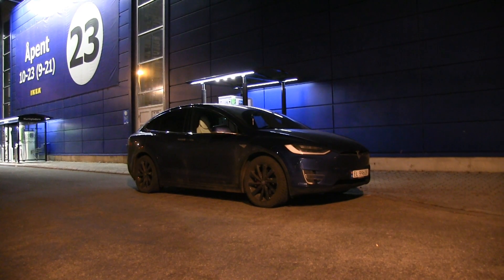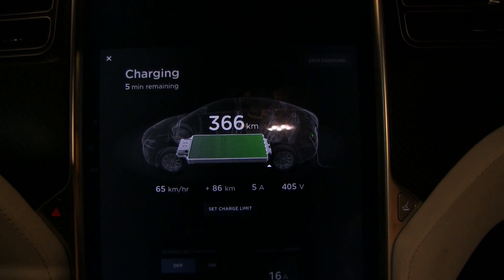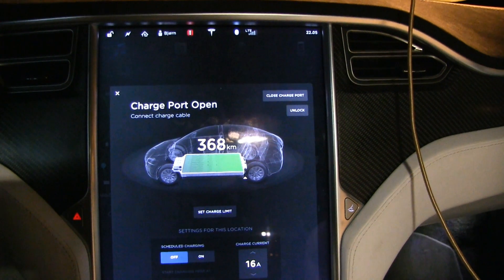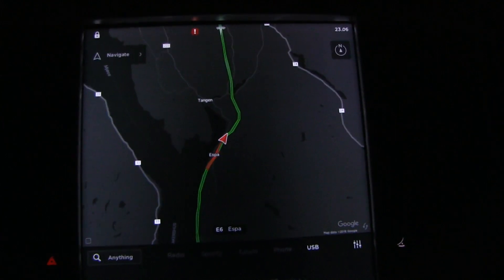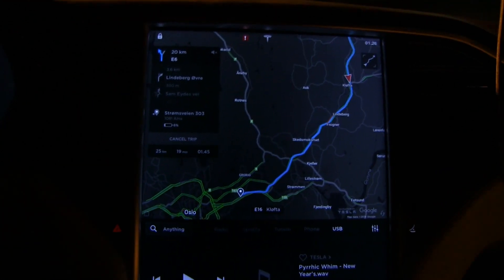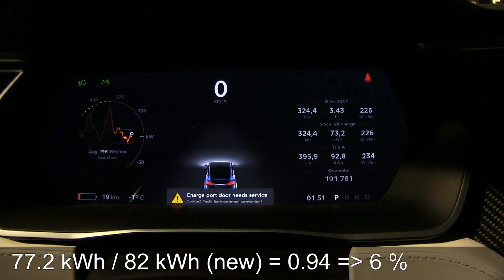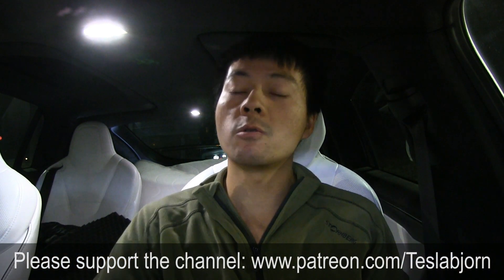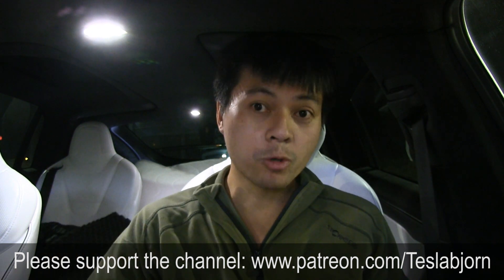Degradation test after 75k km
Results:
Fresh battery: 82 kWh
After 35k km: 79.3 kWh (3 % degradation)
After 75k km: 77.2 kWh (6 % degradation)